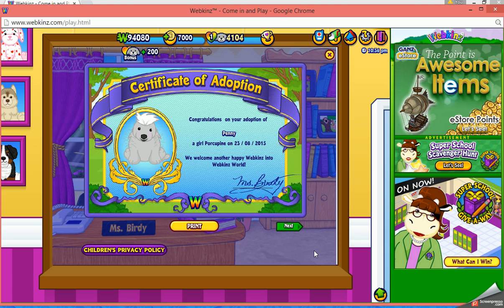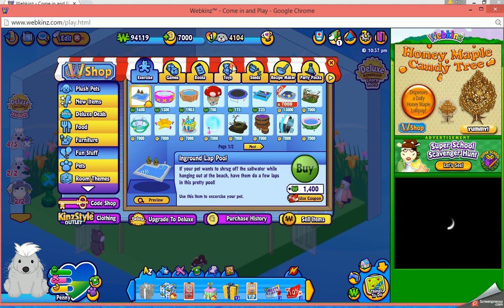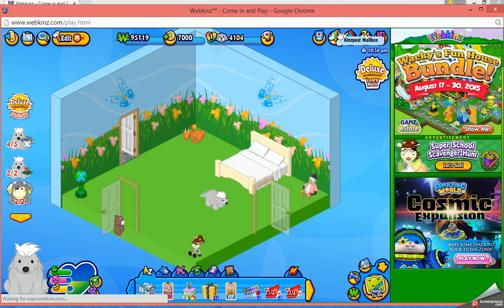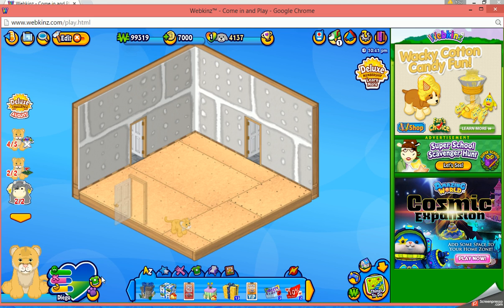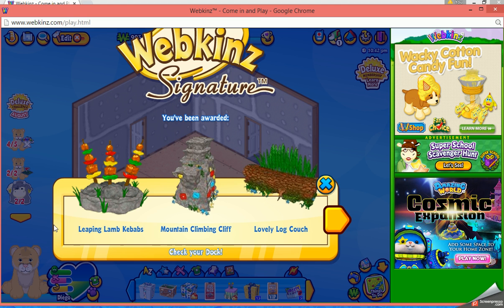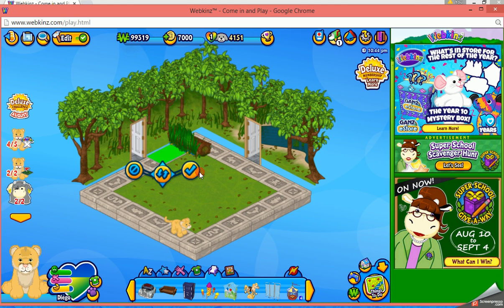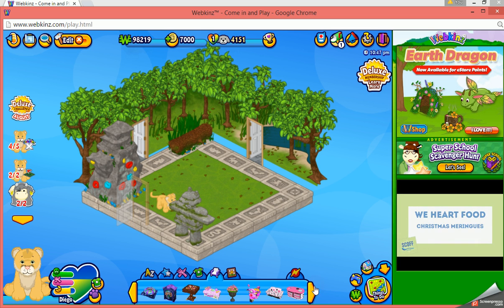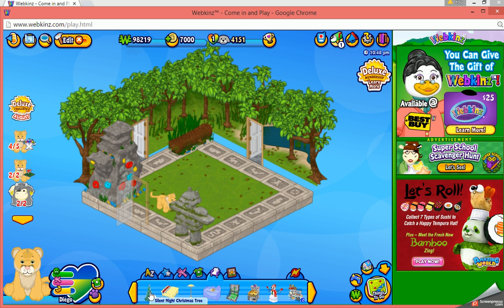Penny & Diego's Adoption!